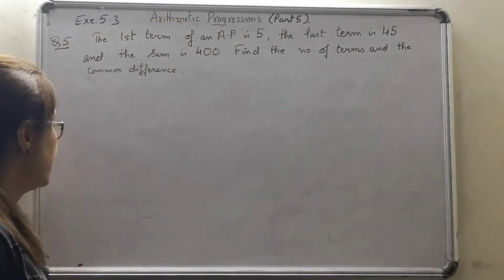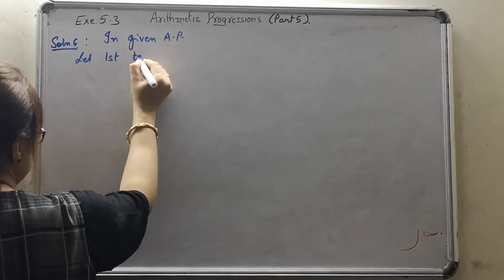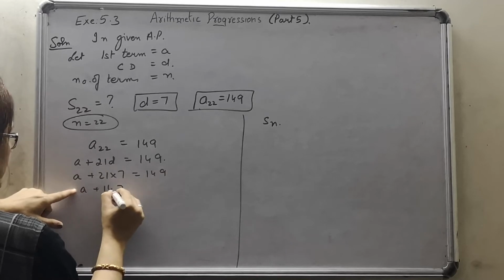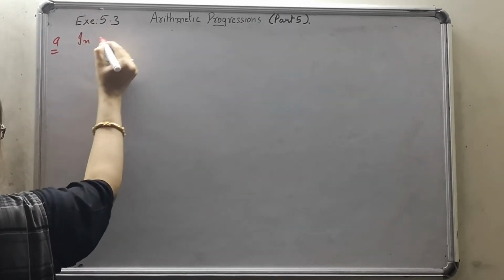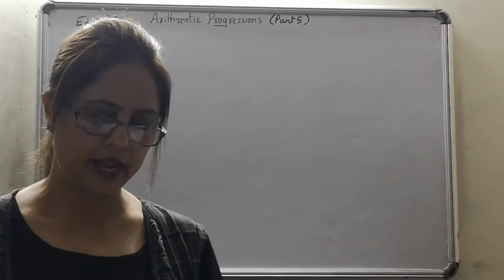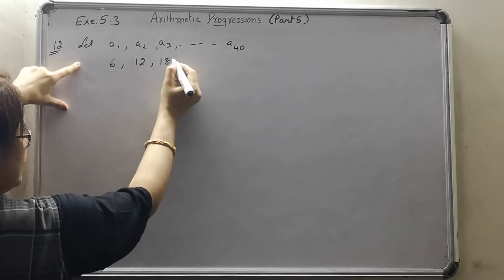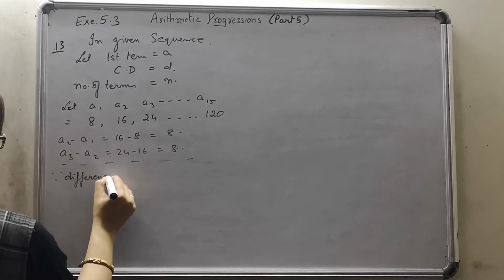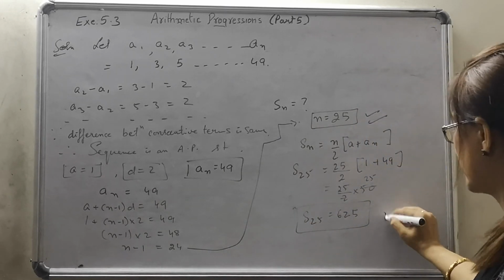Arithmetic Progressions | Class 10 | Lecture 05